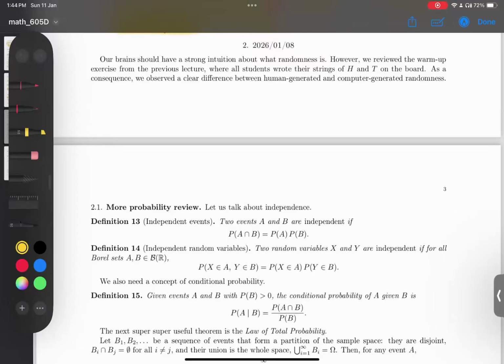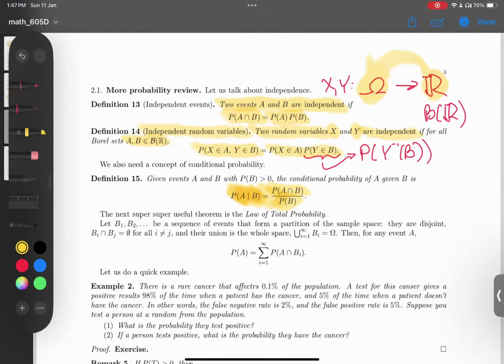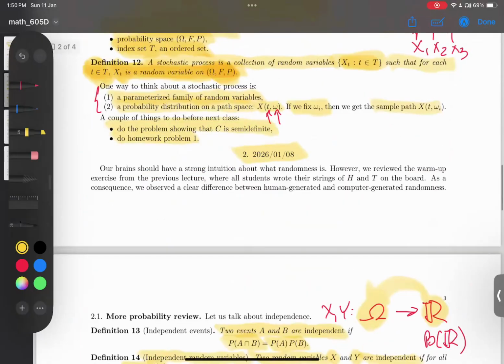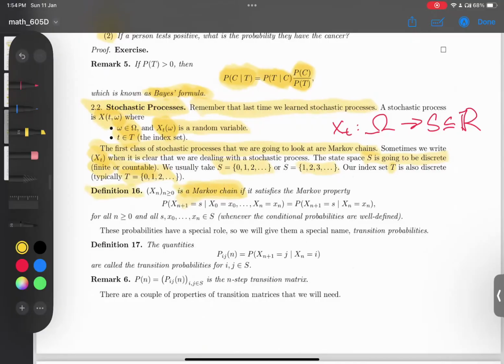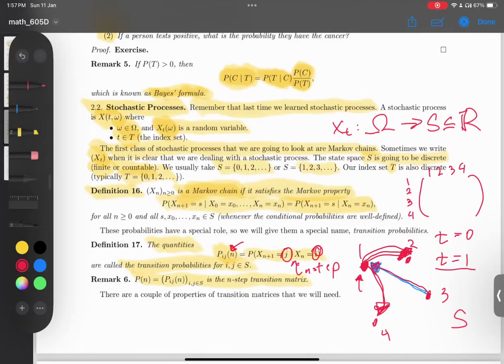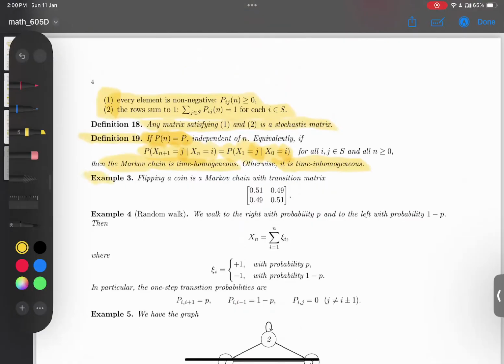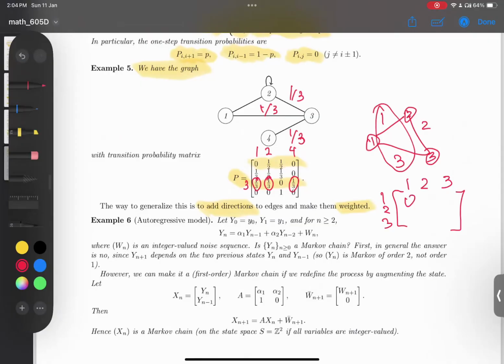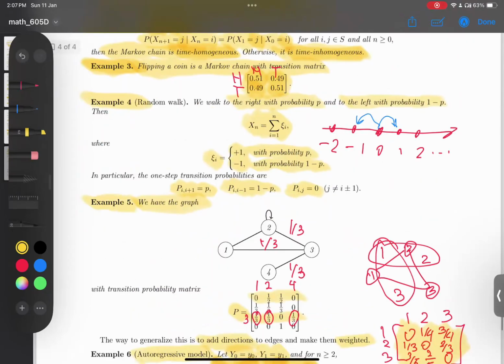Introduction to Markov chains + Probability Review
In this video, we refresh core probability ideas and then build up the basics of stochastic processes with a focus on Markov chains. You’ll learn how transition probabilities work, how to represent them using stochastic matrices, and what it means for a chain to be time-homogeneous. We finish with clear examples—including a random walk and Markov chains on graphs—to tie everything together.

📌 Timestamps:
00:00 Introduction
00:40 Probability Review
04:15 Review of the previous lecture exercise
05:40 Introduction to stochastic processes
07:45 Transition probabilities
09:30 Stochastic matrices
10:28 Time homogeneous Markov chains
11:05 Examples!
11:44 Random walk
12:25 Markov chains on the graphs
15:00 Summary

If you're passionate about math and love diving into new ideas, this video is for you!